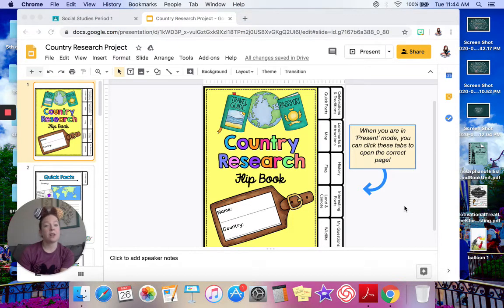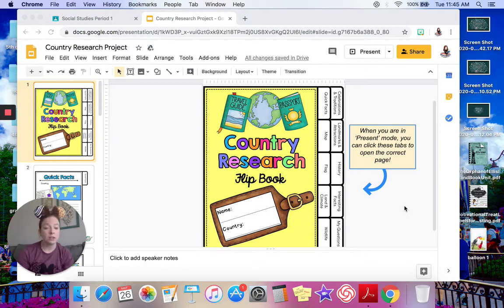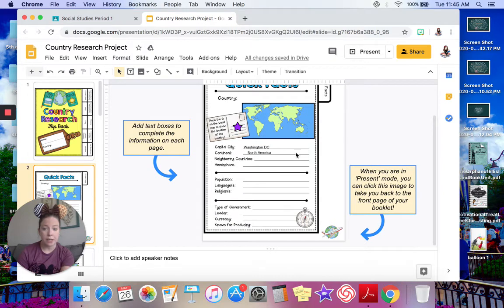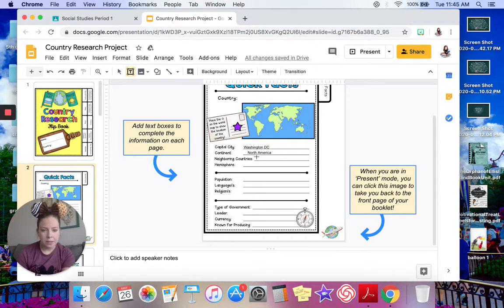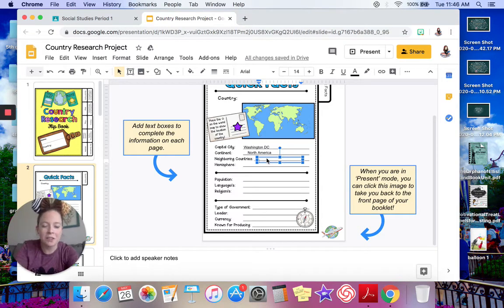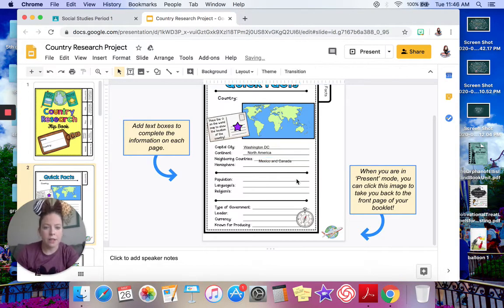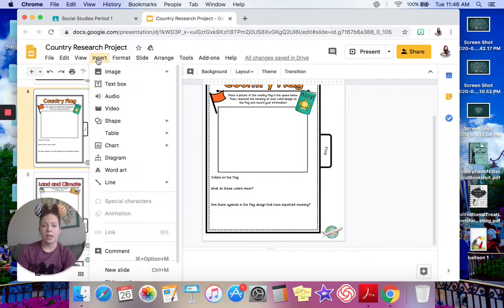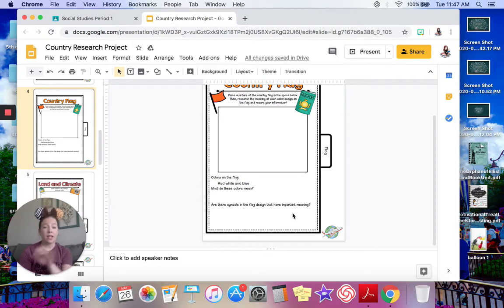Country Project Helpful Hints 1 of 2